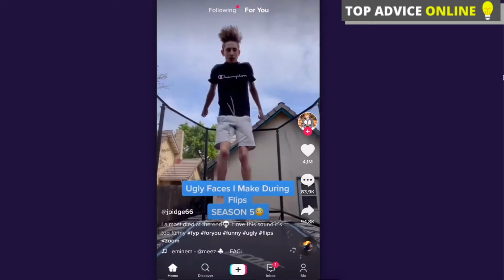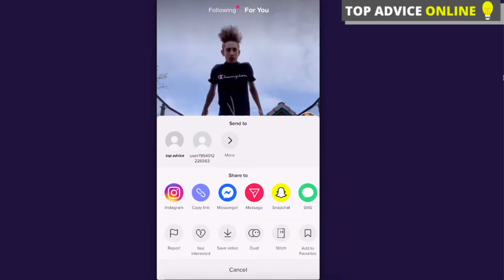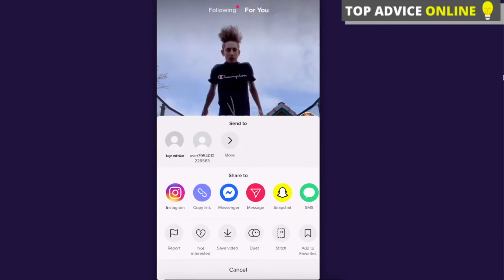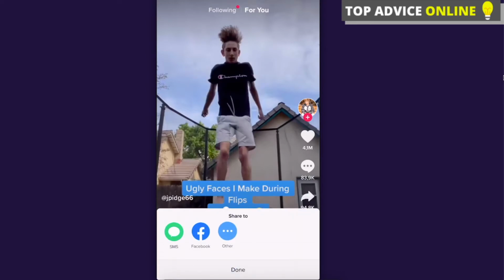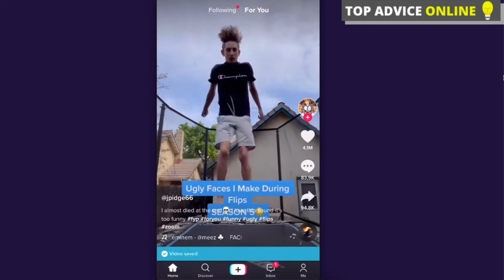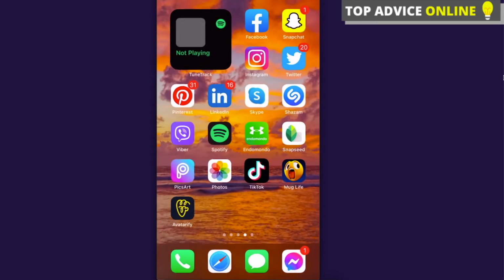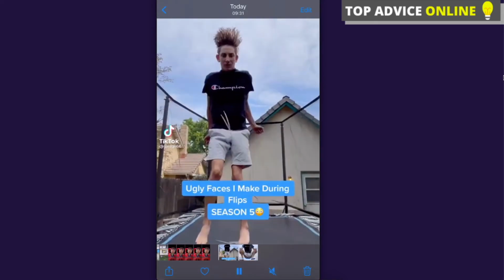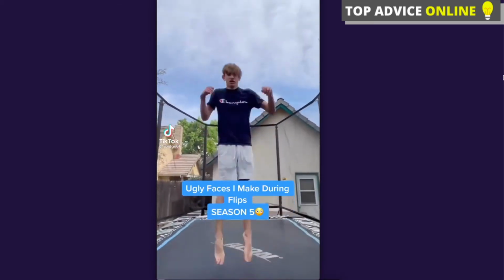How To Watch TikTok Full Screen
In this video I will show you how to watch TikTok full screen! It's really easy and it will take you less than a minute to do so!